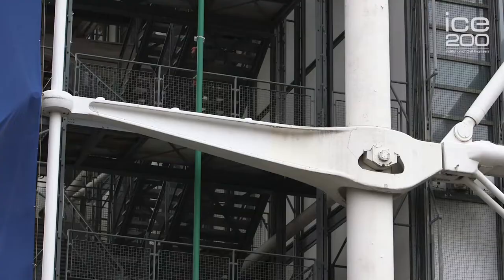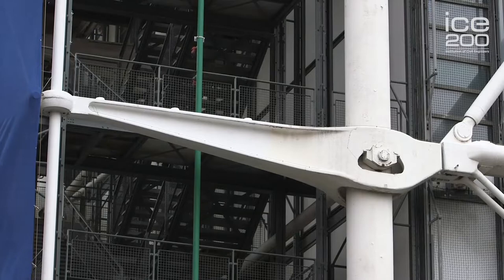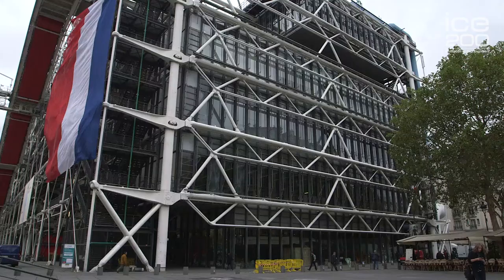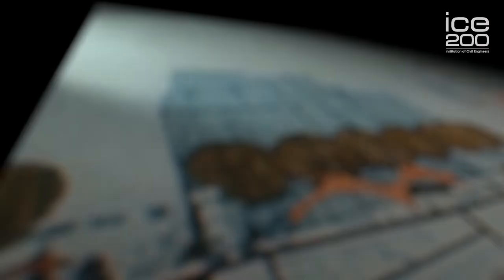Pompidou Centre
Originally called Centre Beaubourg this iconic building is one of top tourist attractions in Paris and one of the most visited art galleries in France.